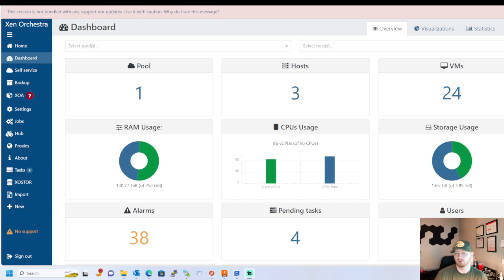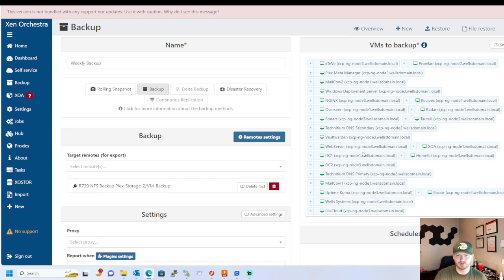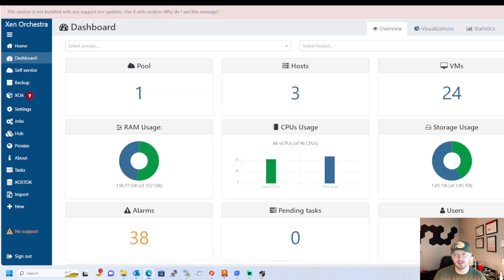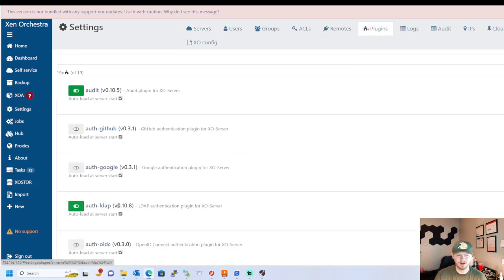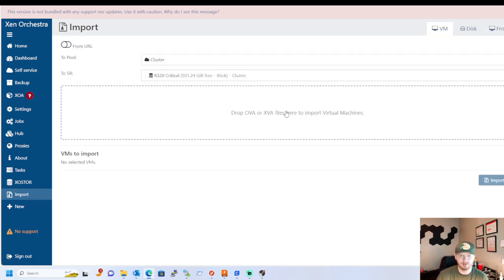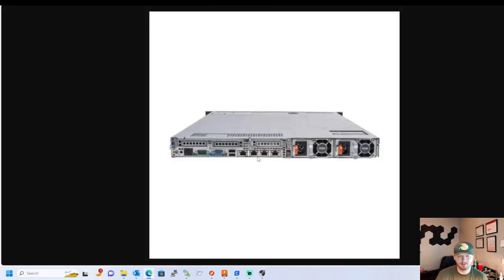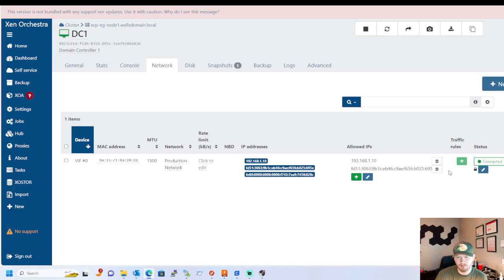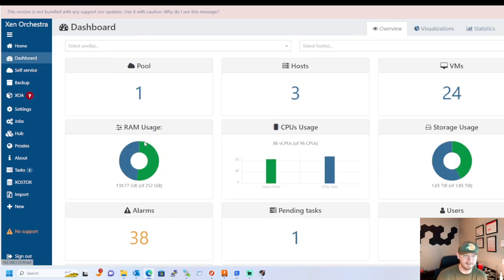Migrating from VMWare to XCP-NG/XO - Pros / Cons / Issues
Video discussing my own migration from VMWare to XCP-NG/XO.